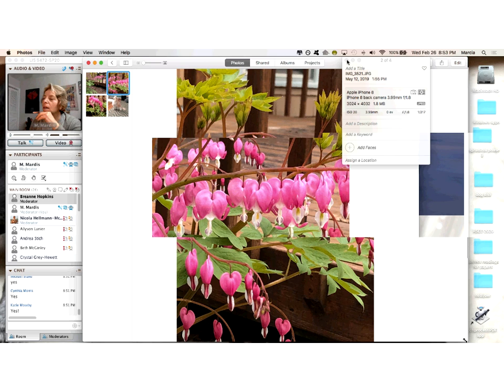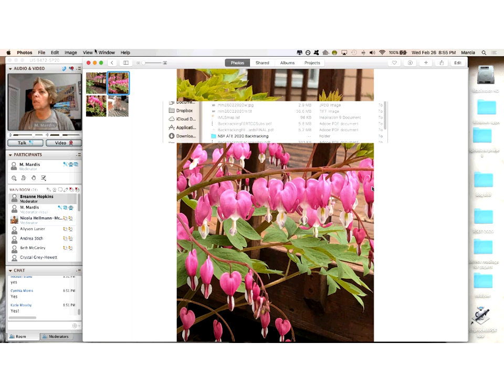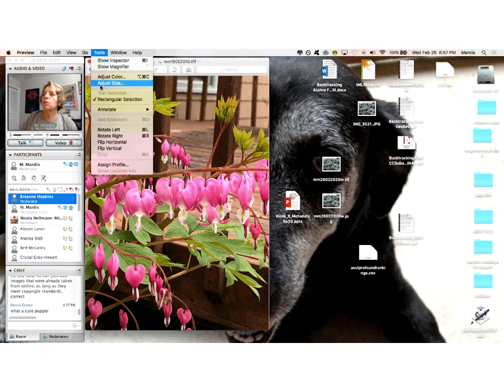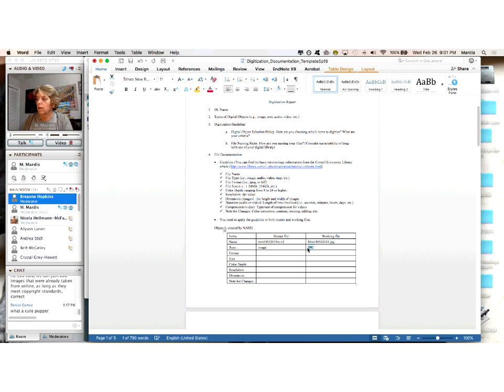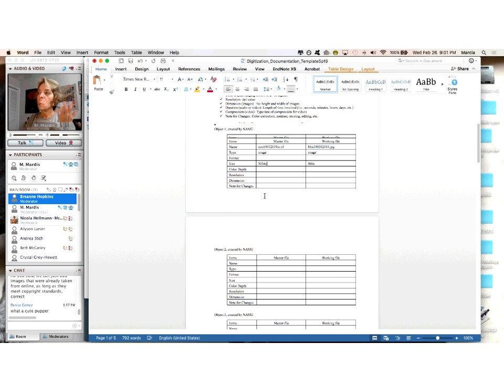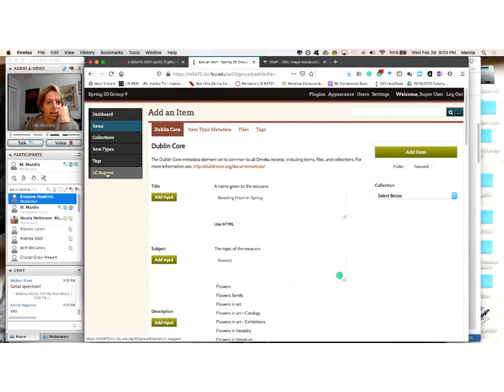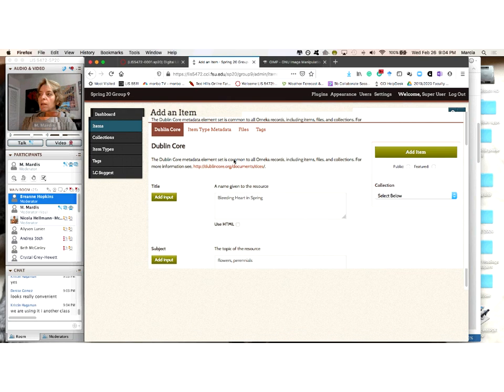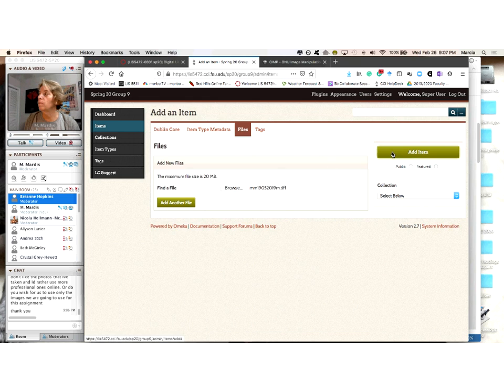Digital Photo Digitization Walkthrough